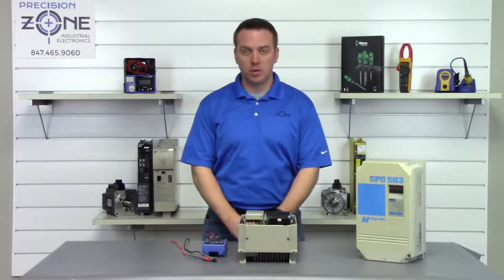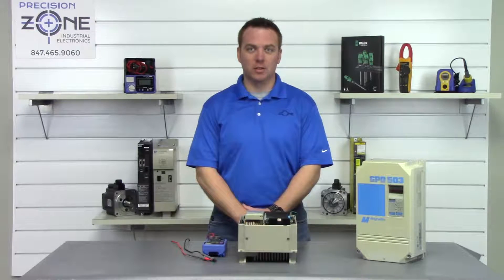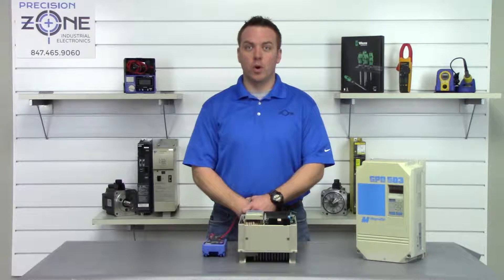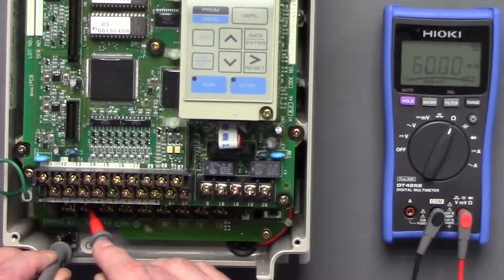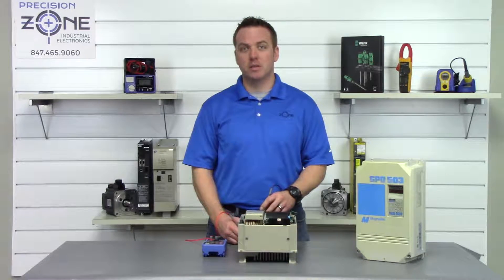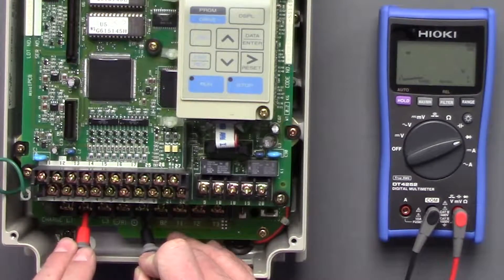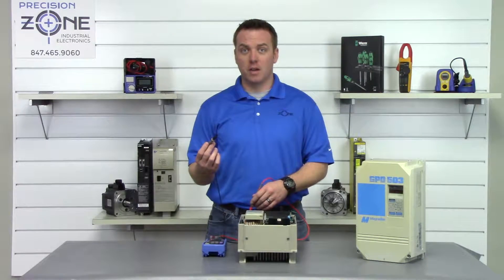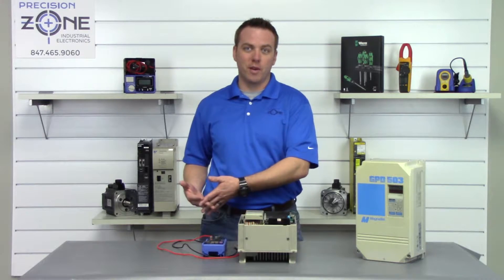Magnetek General Purpose Inverter Drive GPD503 Series Static Check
Precision Zone – Troubleshooting Magnetek GPD503 Inverter Units in Chicago & Wheeling

At Precision Zone, located in Wheeling near Chicago, we specialize in diagnosing, troubleshooting, and repairing Magnetek GPD503 series inverter units. In this video, Rob demonstrates a brief yet effective method for troubleshooting these drives using a digital multimeter with diode checking capabilities.

Step-by-Step Troubleshooting for Magnetek GPD503:
✔ Step 1: Check DC Bus Voltage

Before performing a static check, verify that the DC bus is fully discharged.
If voltage is present, wait for it to dissipate naturally before proceeding.
✔ Step 2: Input & Output Phase-to-Ground Resistance Check

Set the multimeter to resistance mode.
Place one lead to ground and use the other to probe:
Input terminals: L1, L2, L3
Output terminals: T1, T2, T3
None of these phases should have low resistance to ground. If low resistance is detected, further evaluation is needed.
✔ Step 3: Diode Check Using a Digital Multimeter

Place the negative lead on the positive bus terminal while the positive lead probes L1, L2, L3, T1, T2, and T3.
Readings should not vary by more than 10% within input and output groups.
Reverse the leads and repeat, placing the positive lead on the negative bus terminal while probing the input and output terminals with the negative lead.
💡 If discrepancies are found during these tests, professional troubleshooting or repair may be required.

Precision Zone Services in Chicago & Wheeling:
✅ Magnetek GPD503 drive repair & diagnostics
✅ Servo drive repair for Yaskawa, Mitsubishi, and Fanuc
✅ Power supply and encoder repair services
✅ Industrial automation and motor control solutions